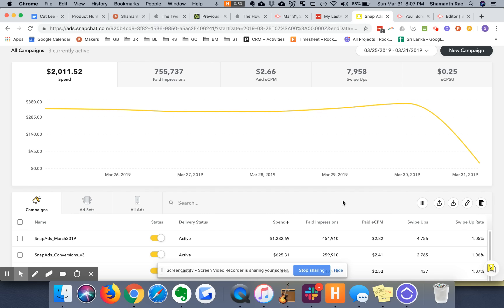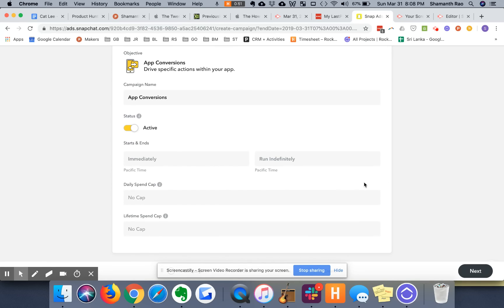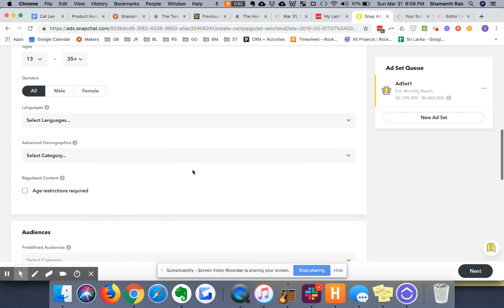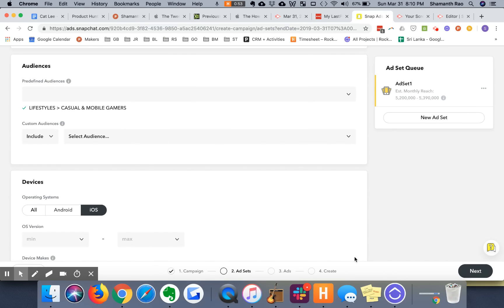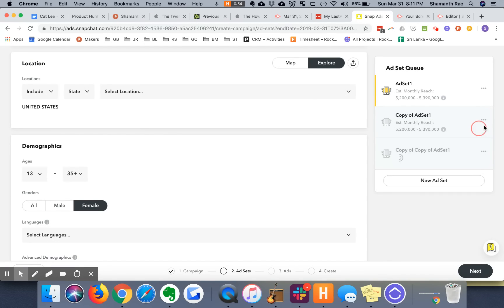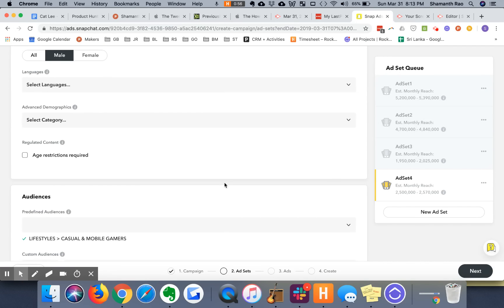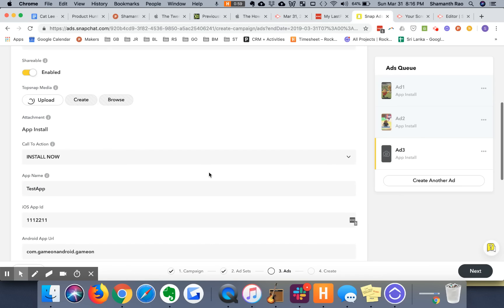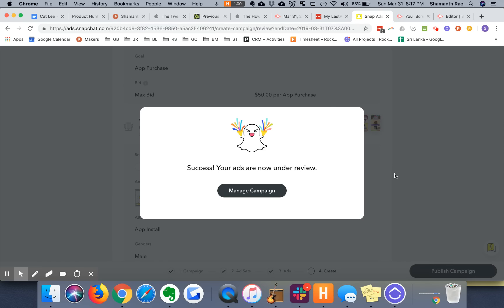[Snapchat 101] Add multiple ad sets & creatives to your Snapchat mobile user acquisition campaign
In this video, I walk you through a hack for adding multiple ad sets & creatives to a single Snapchat mobile user acquisition campaign that can save you a ton of time.